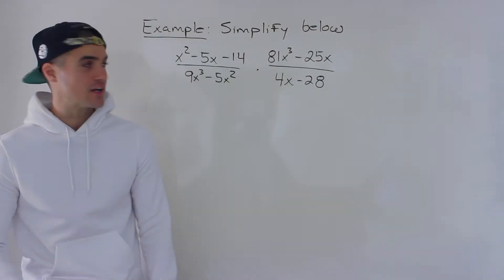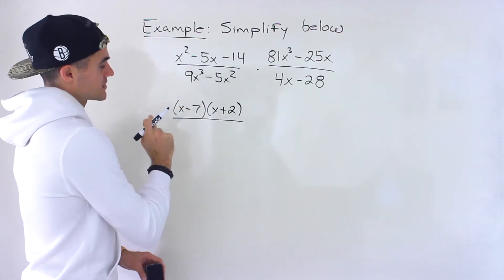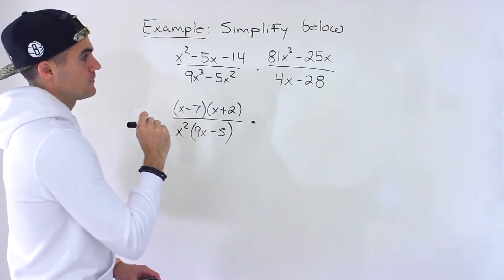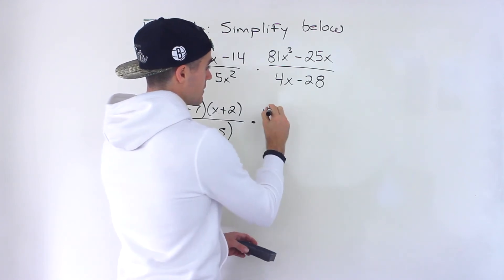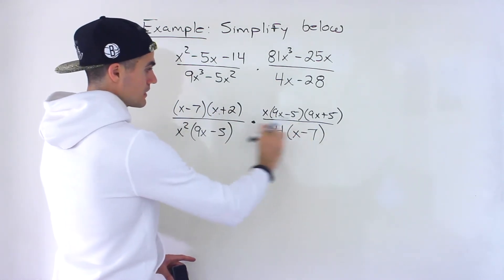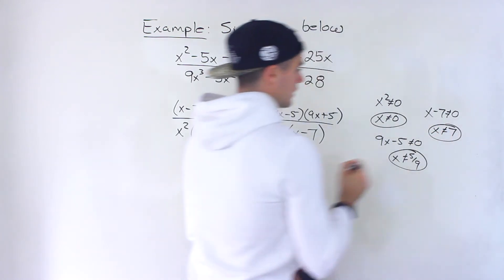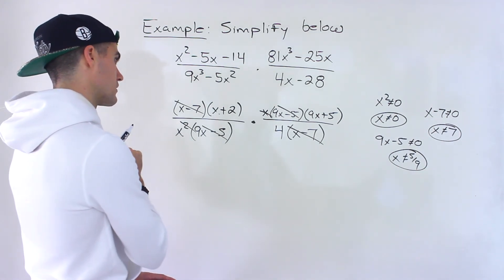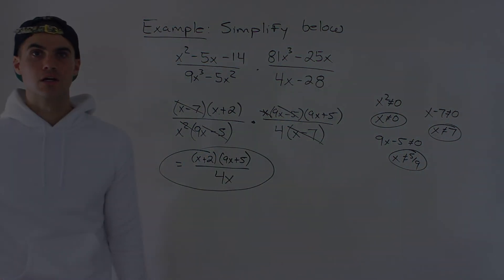Multiplying Two Rational Expressions (with Factoring, Difference of Squares)